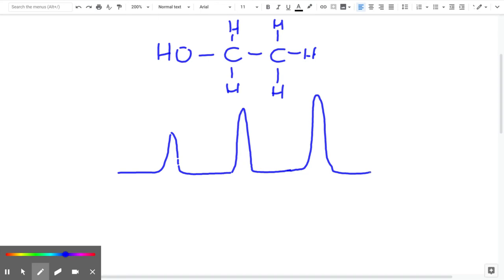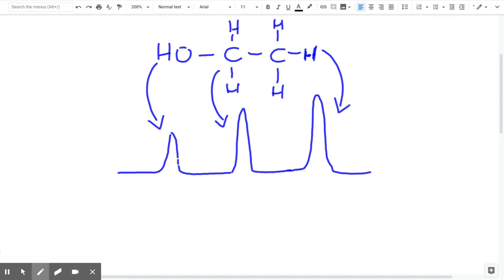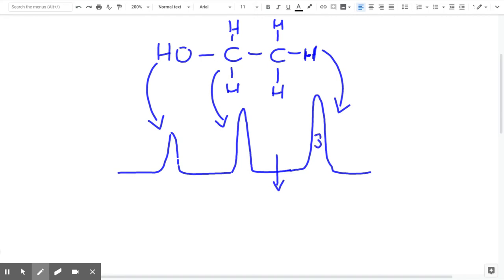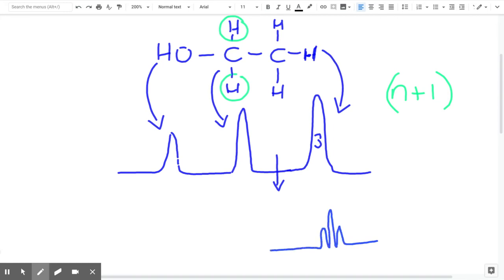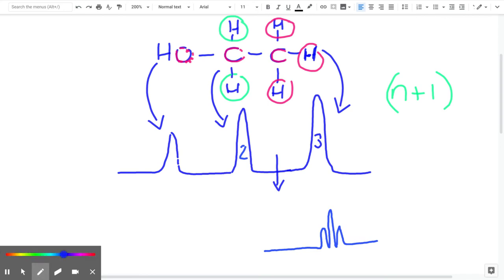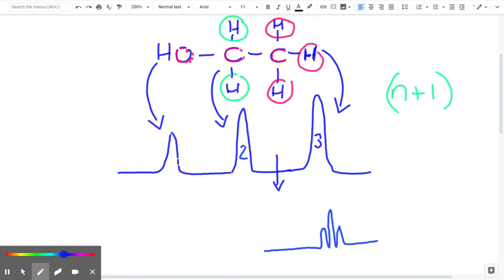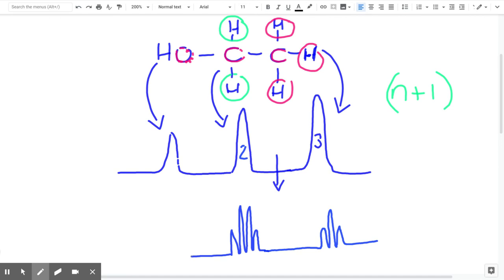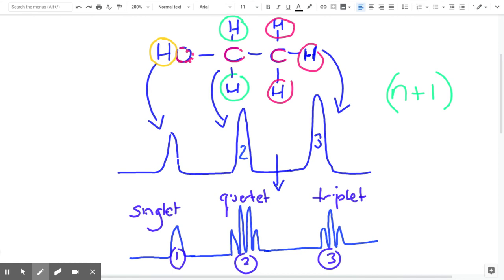A2 Chemistry - NMR High Resolution 6 - Ethanol Spectrum